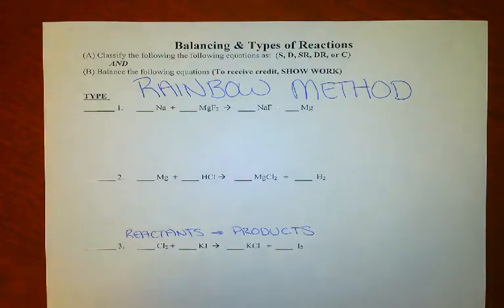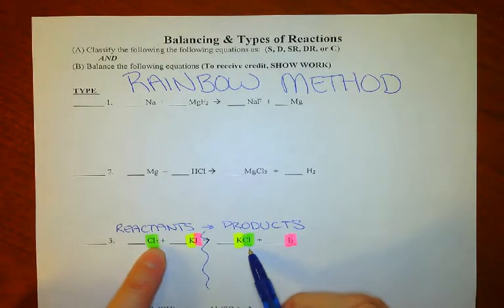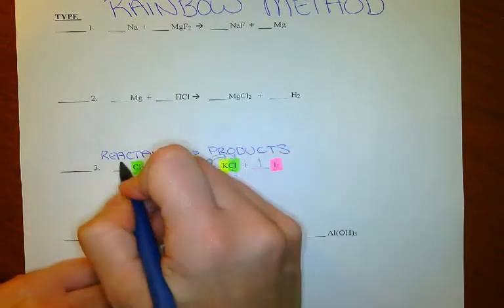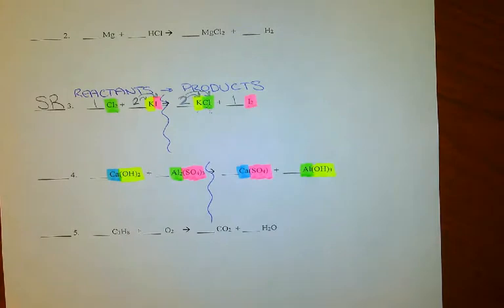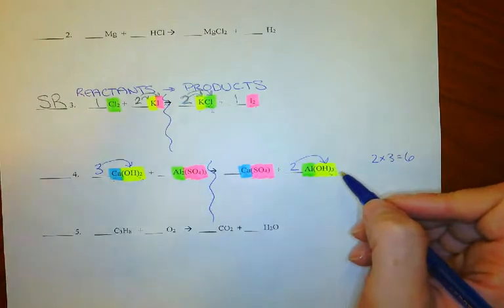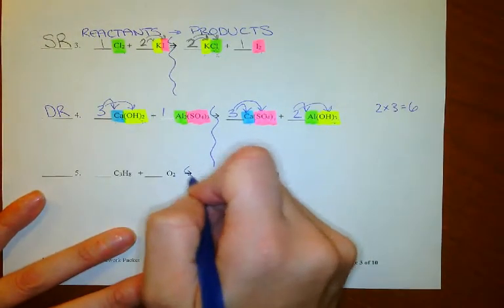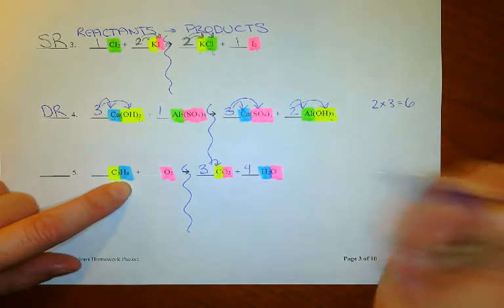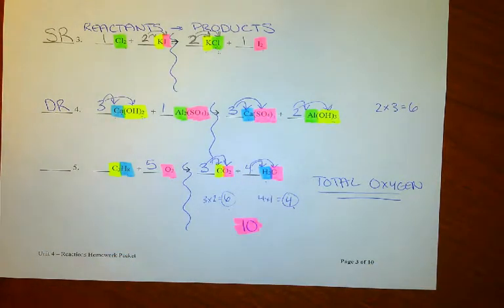ORHS Rainbow Balancing- Homework page 3